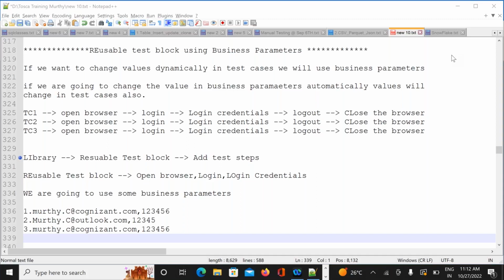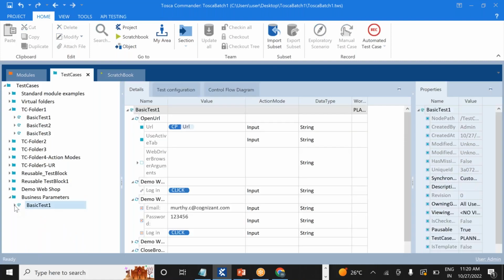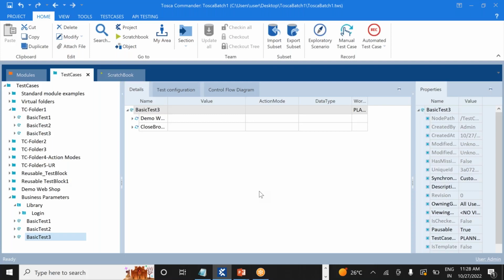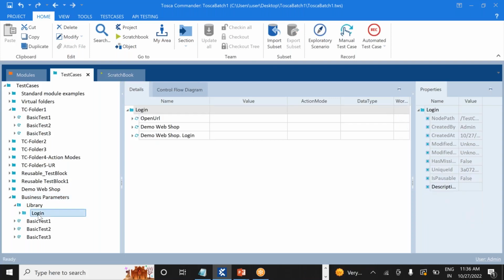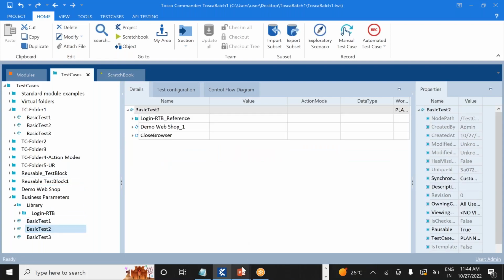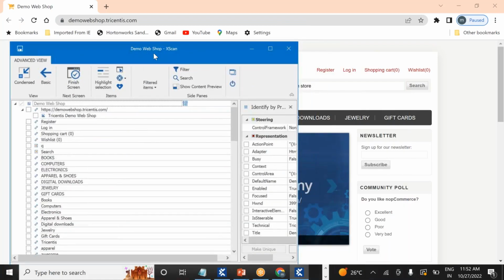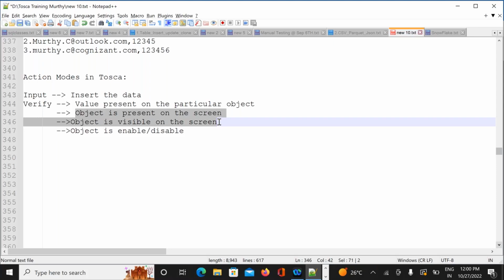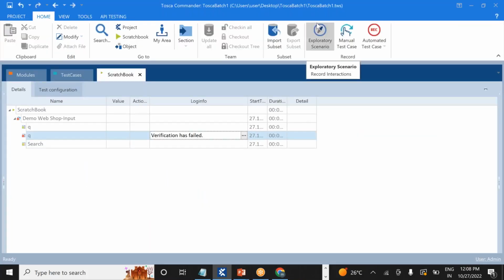TOSCA CLASS 11 | Business Parameters | Tosca Automation